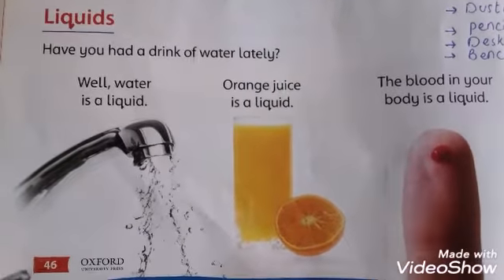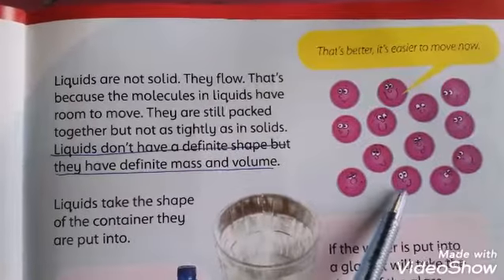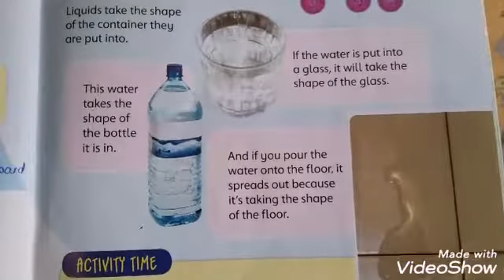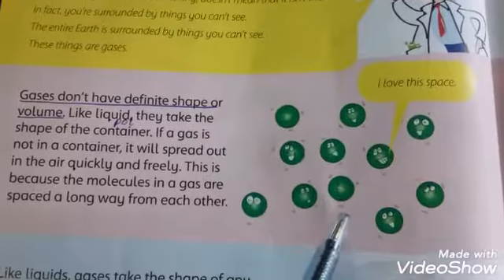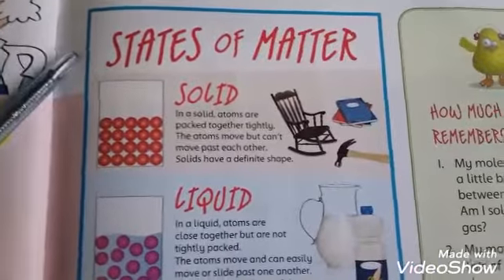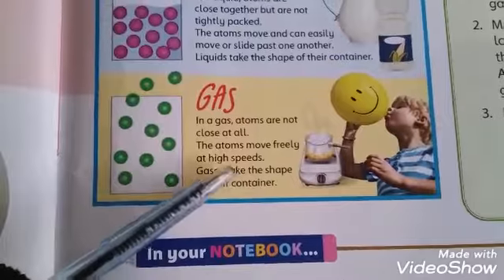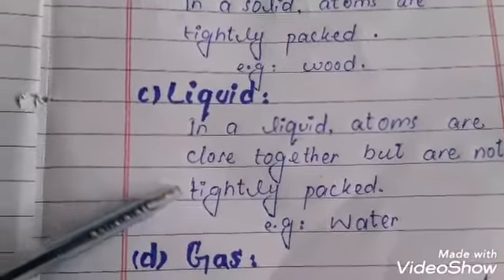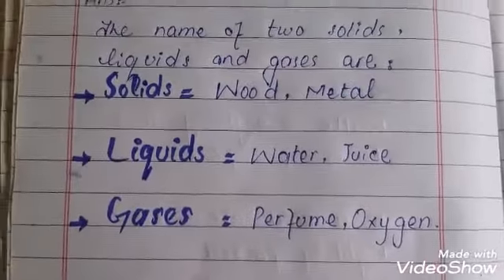Grade 3 Science 13th lecture